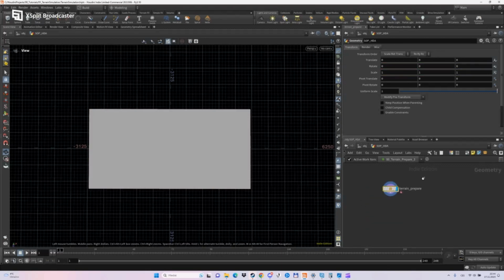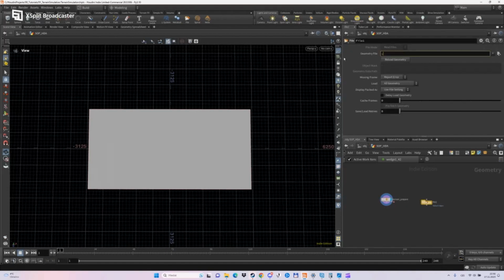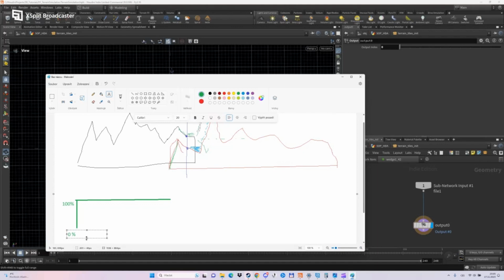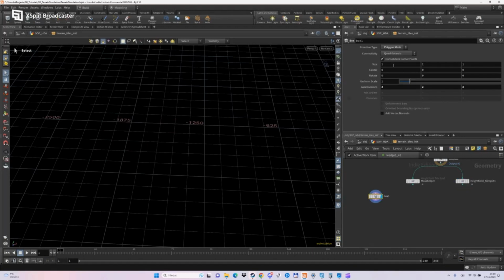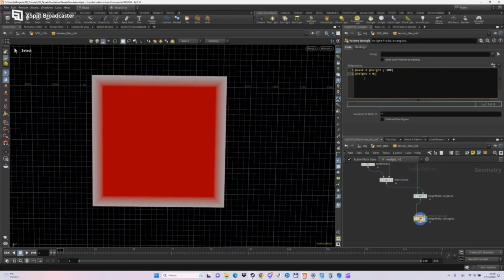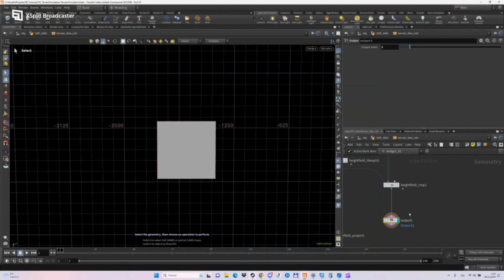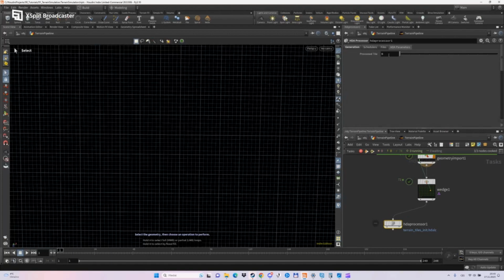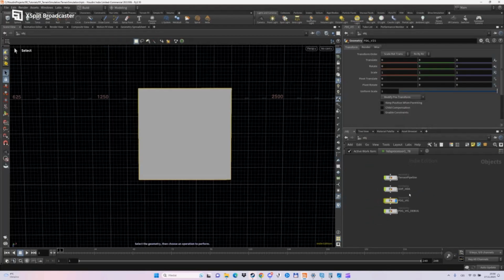MSTS - SideFx Houdini Massive Seamless Terrain Simulation 02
Creating HDA for terrain splitting and including merge mask needed later.